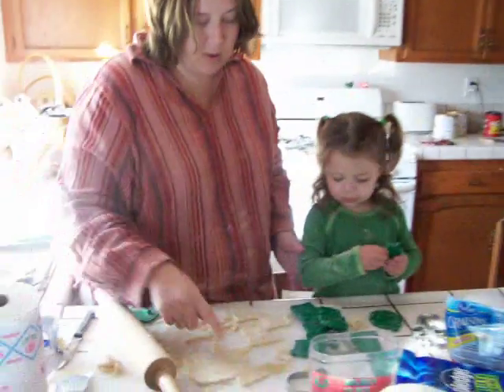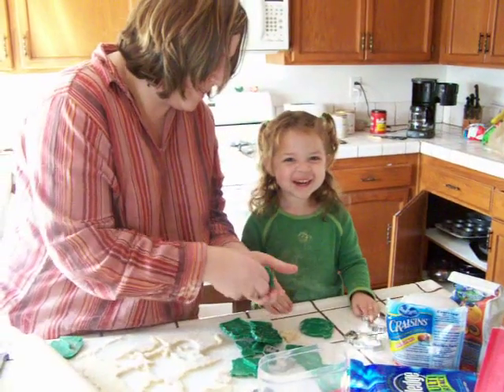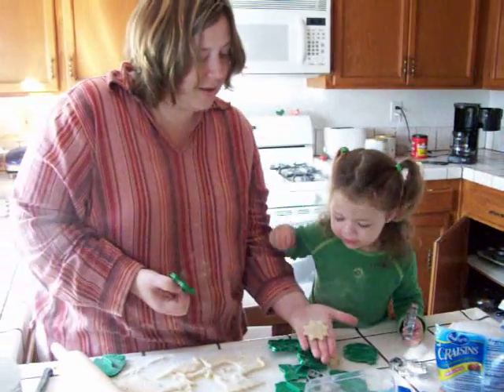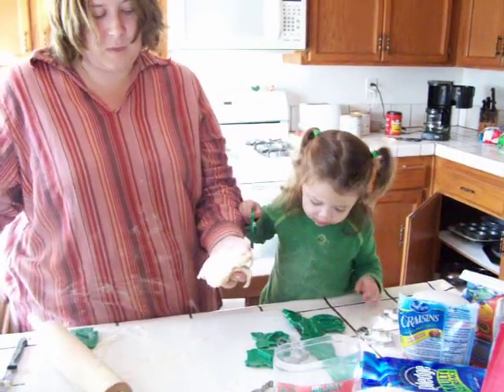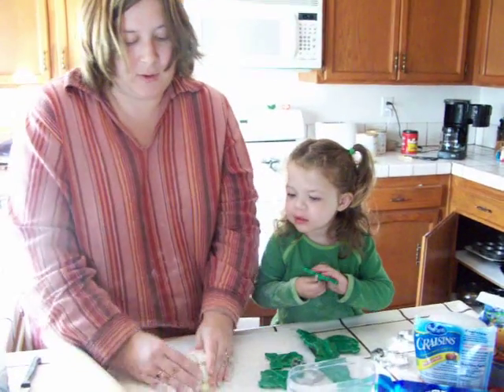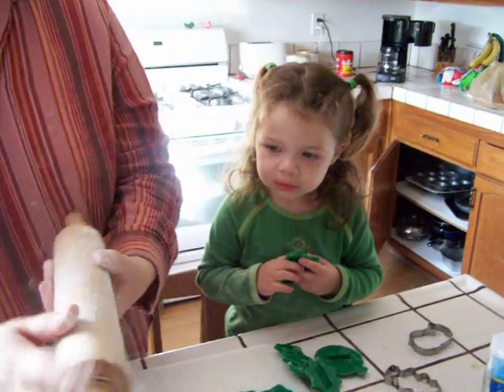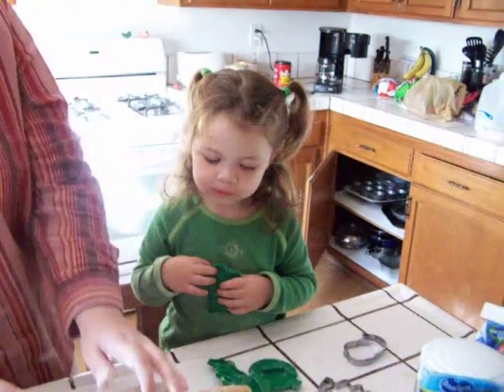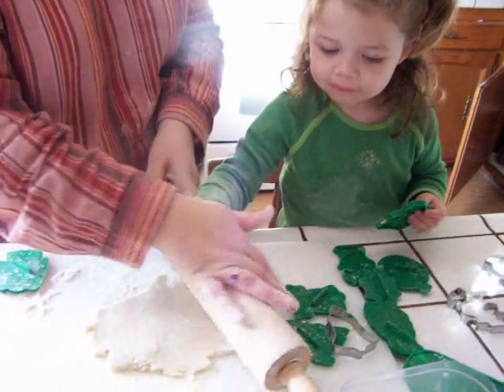Yvie, Mom and Cookies 2005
Yvie makes Christmas cookies with Tiffany in 2005.